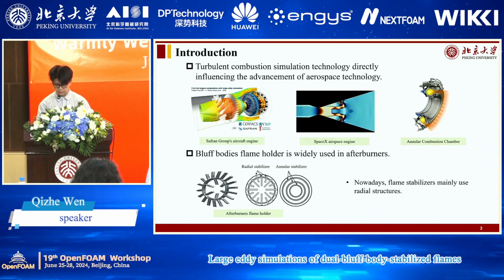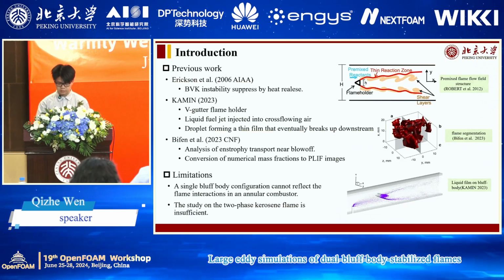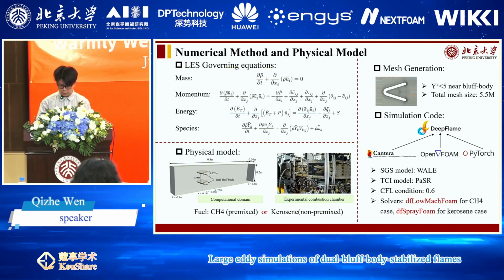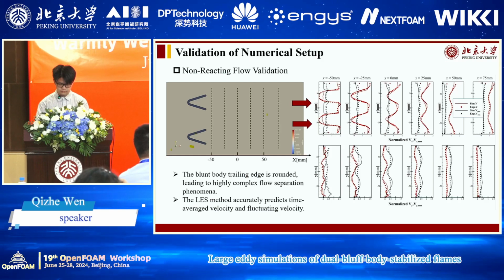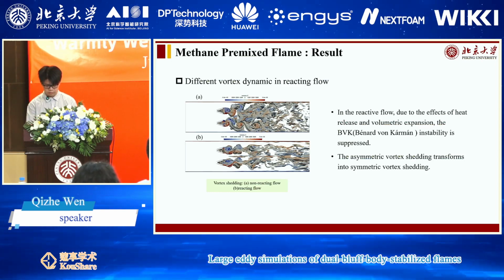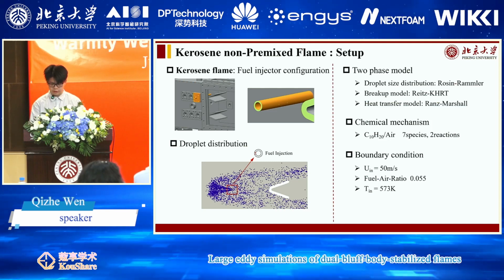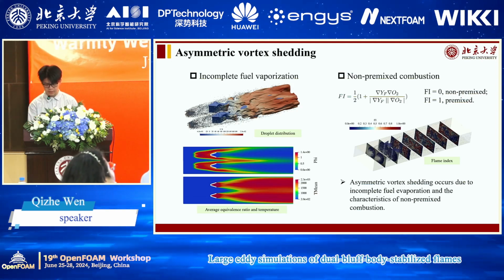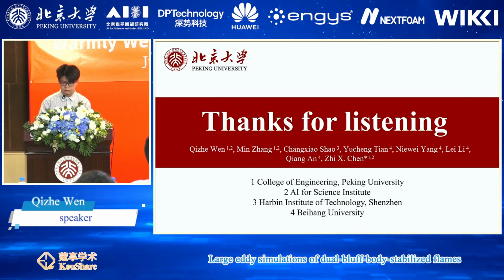[OFW19] Large Eddy Simulations of dual bluff body stabilized Flames